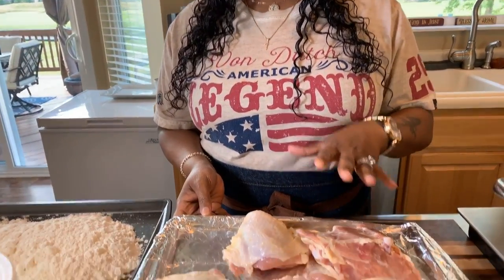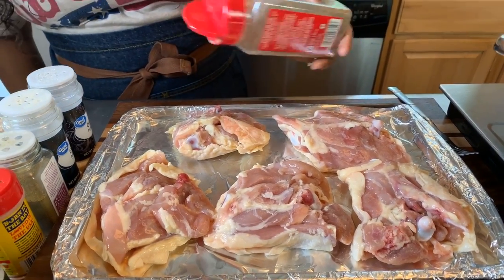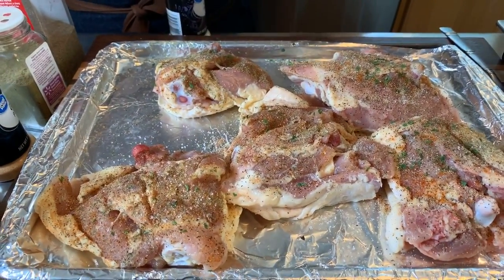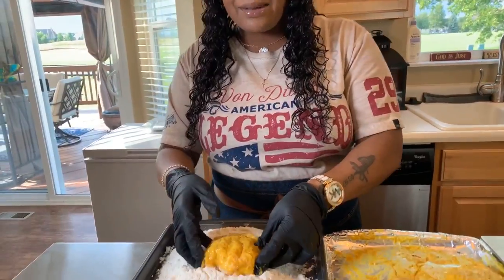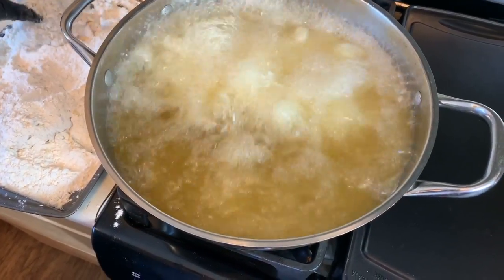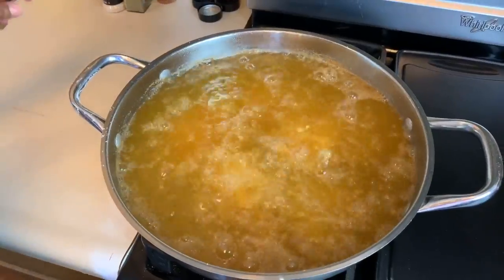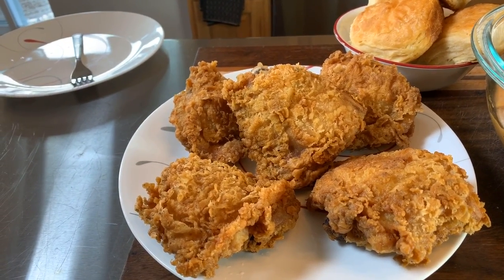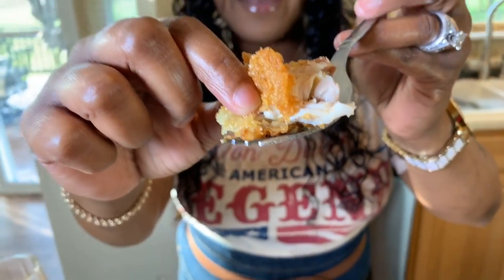French’s MUSTARD FRIED CHICKEN (DELICIOUS)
Chicken I used thighs
French’s Mustard
Veg oil
Ole bay seasoning salt pepper parsley garlic powder onion powder
Poultry seasoning
All purpose flour
Sweet potato’s
1/2 stick butter
1/2 cup sugar or more
Vanilla
Cinnamon
Step by step
Tutorial
Hey Everyone enjoy the recipe this Mustard fried Chicken is the Best out there enjoy